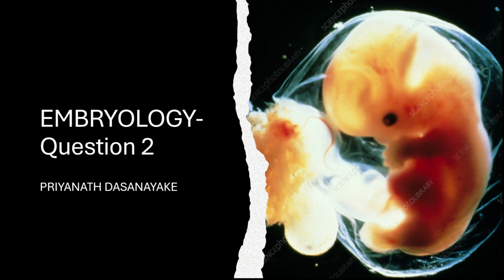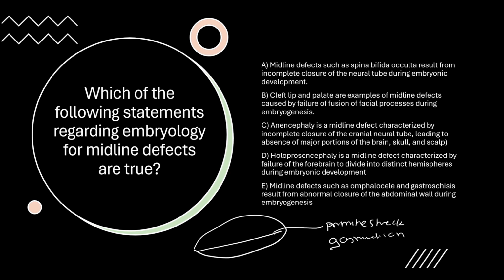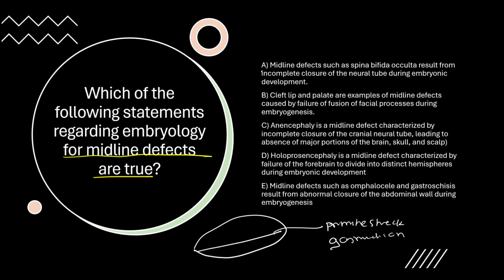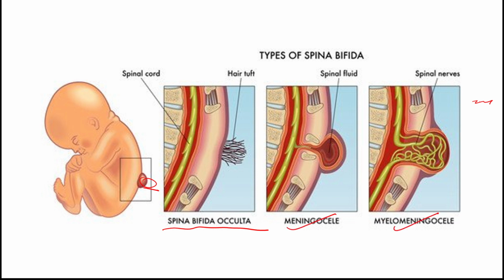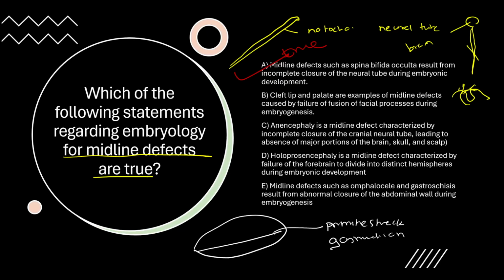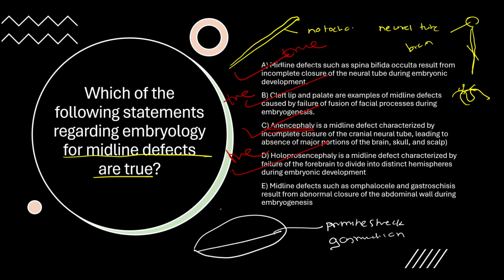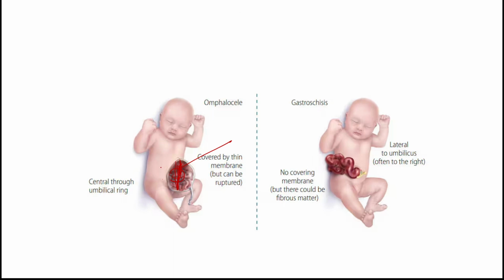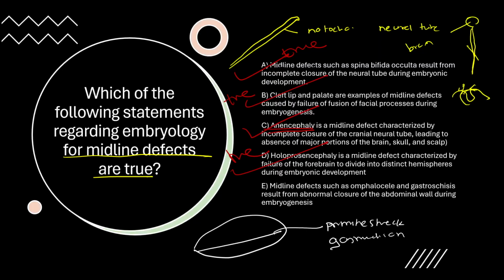Embryology Q2 Midline & Neural Tube Defects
This video brings out a discussion about some genetic conditions that are associated with midline defects along with Neural tube defects, Here I've provided images of some conditions for spot diagnosis.